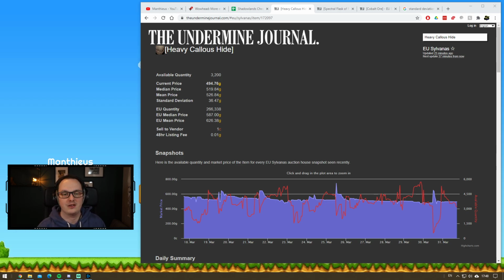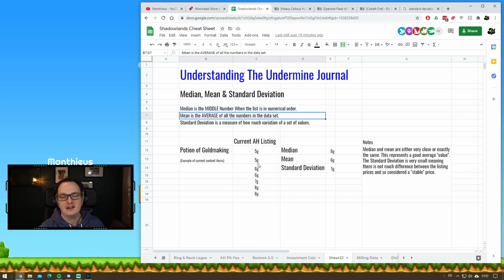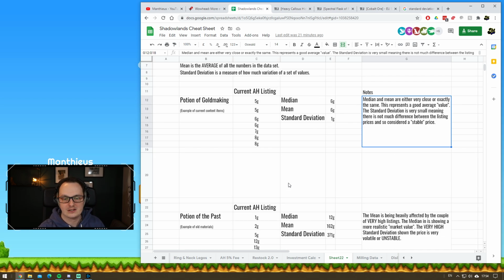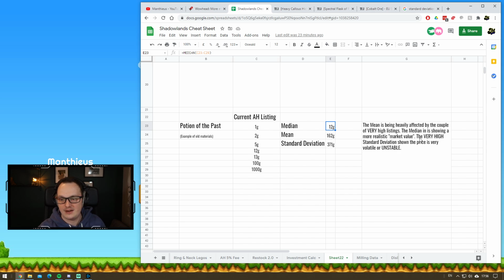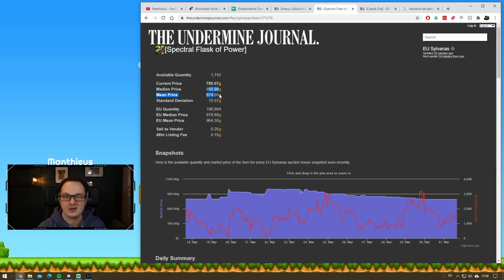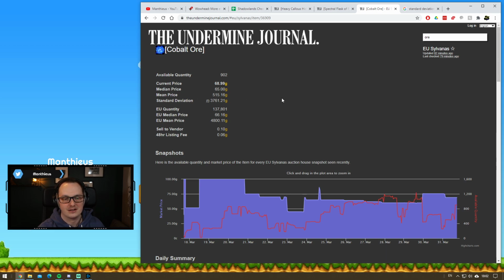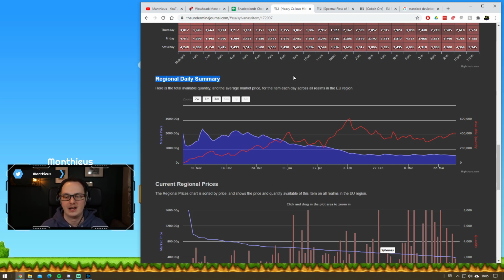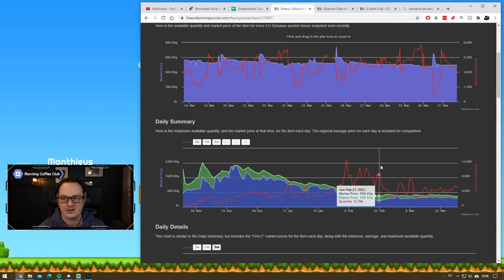How and Why to use TheUndermineJournal.com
🕒Timestamps🕒
00:00 Intro